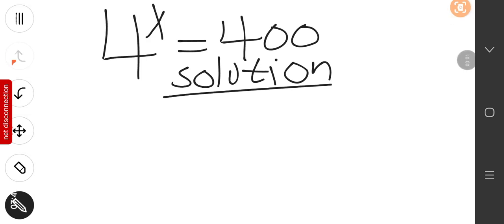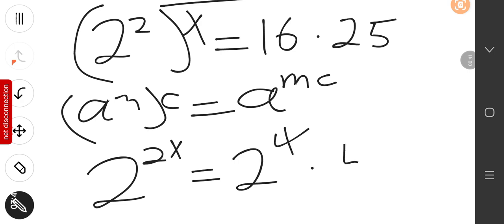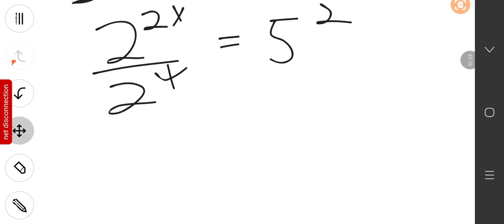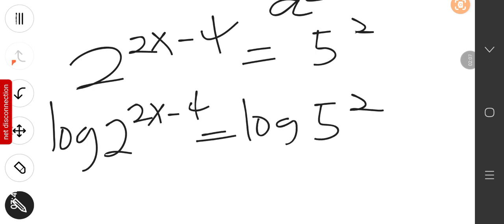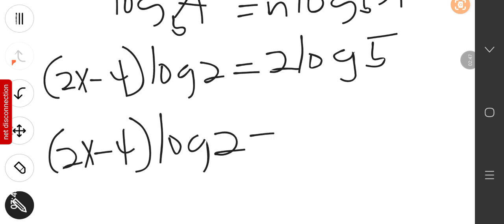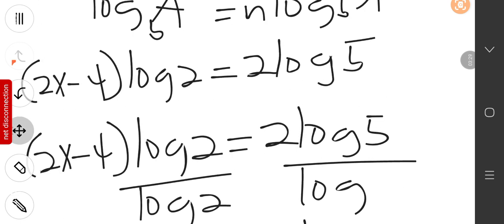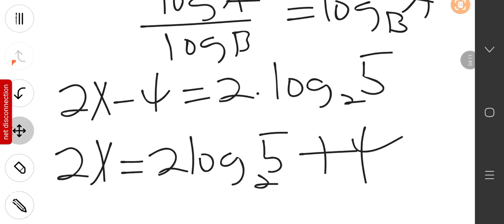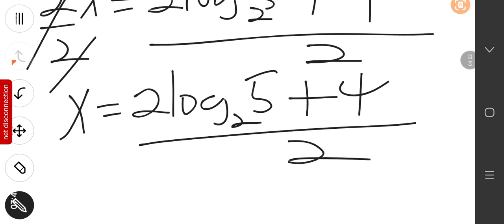USA CAN YOU SOLVE THIS EXPONENTIAL EQUATION 4^X = 400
In this video I break down the laws of logarithms and indices so you can solve questions like this fast for WAEC, NECO, JAMB, IGCSE, SAT and other math exams.

What you’ll learn in this video:
How to apply the first law of indices to simplify expressions
How to use log rules to break down 2 log base 2 of 5
How to divide fractions with logs without a calculator
A quick decimal approximation of log₂5
Why this question is also connected to solving 4^x = 400

This type of question usually appears in algebra and logarithms sections. If you master this, you’ll save time in your exam.

Did you get S = log₂5 + 2 = 4.32?

Comment "LOGS" if you want me to post more logarithm practice questions.

C
laws of logarithms, simplify log expressions, log base 2, indices and logs, algebra practice, WAEC mathematics, can you solve this